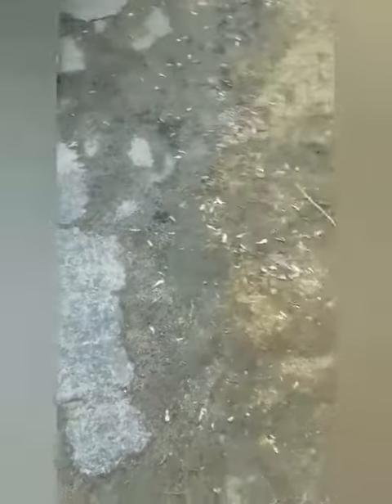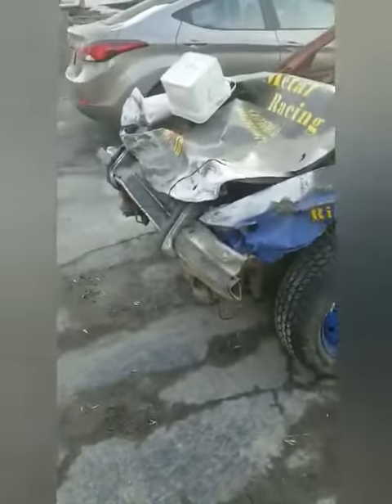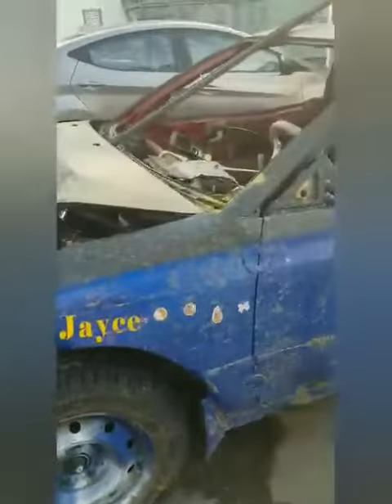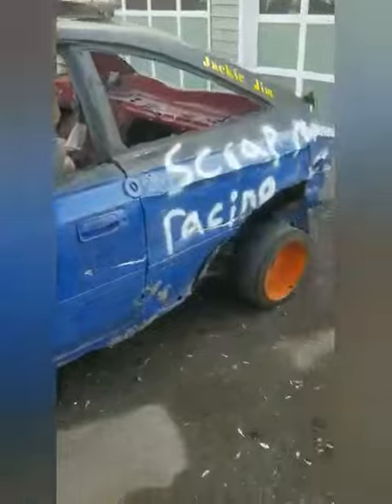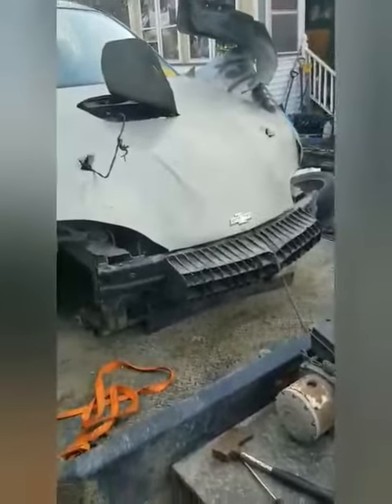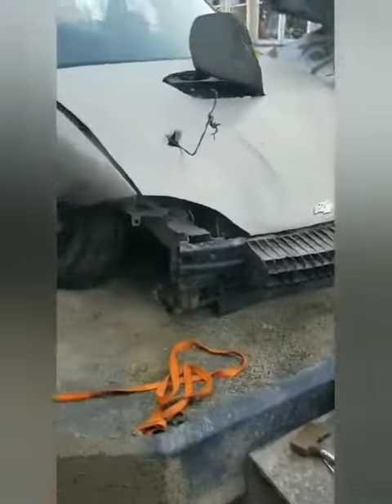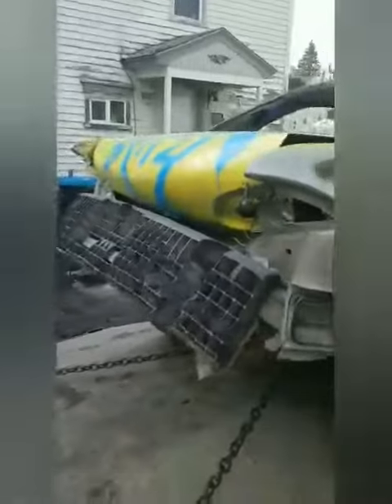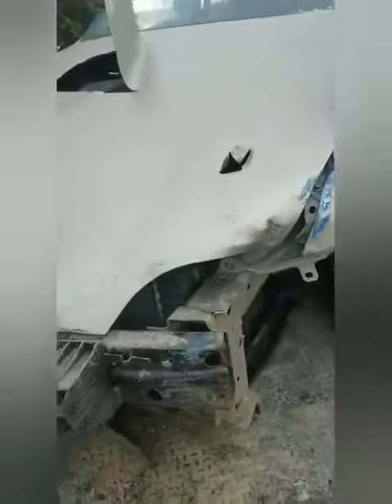North Lawrence winter demo aftermath